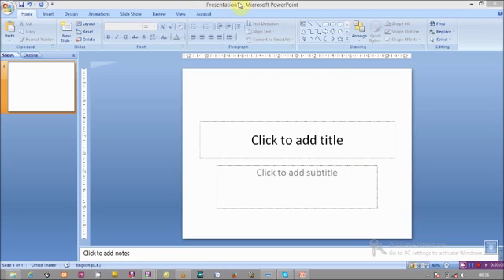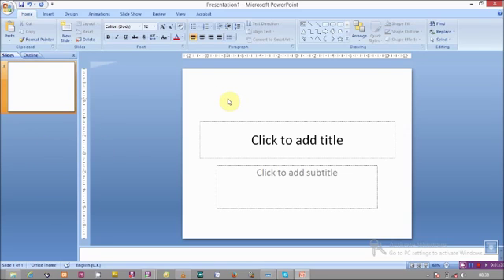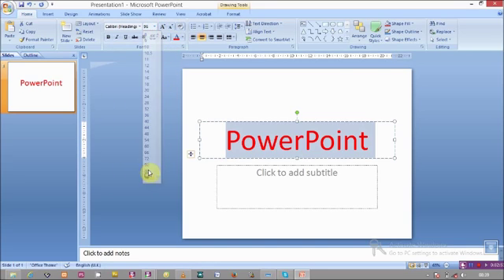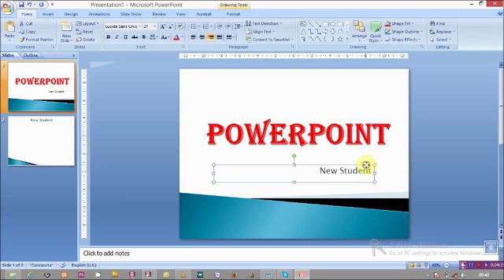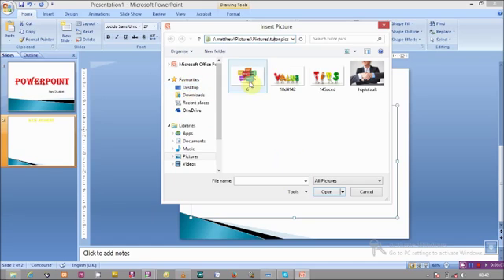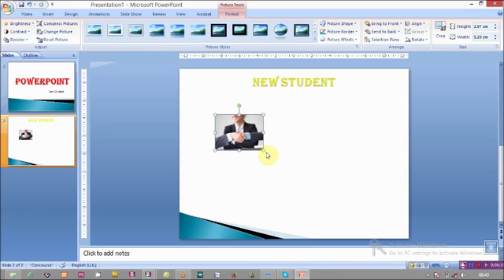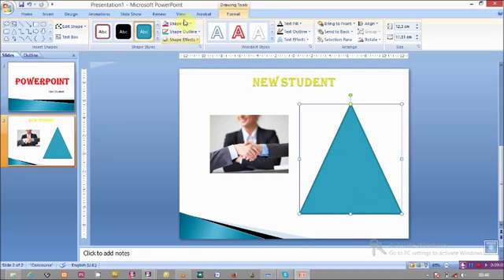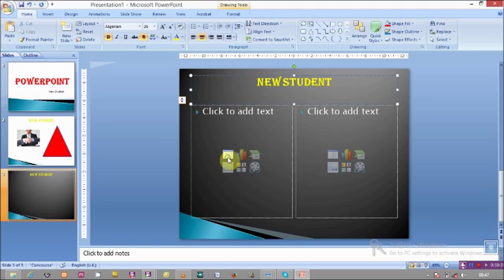The Basics Of Microsoft PowerPoint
In this video series you will lean how to use Microsoft Excel 2007

Work with Microsoft Excel 2007 for Windows

Don't worry if you have never use Microsoft Word before. In this How to tutorial I cover the use of basic Tools in Microsoft Word 2007

I have another video on The Basics Microsoft PowerPoint 2007
 How To Microsoft Word Tutorial For Beginner